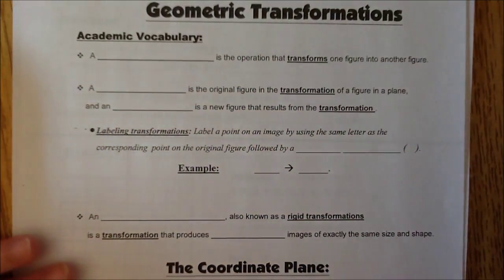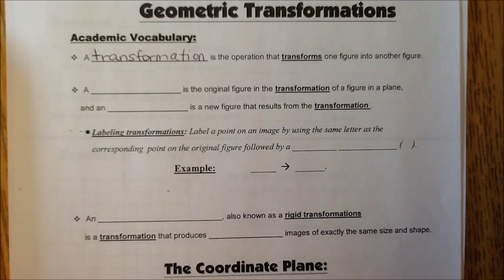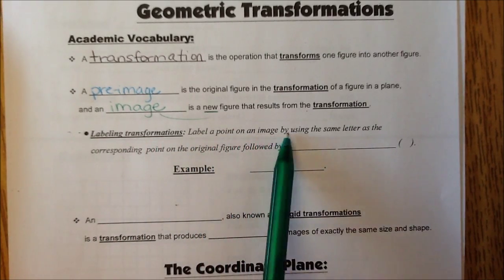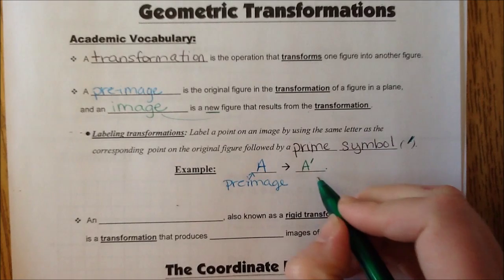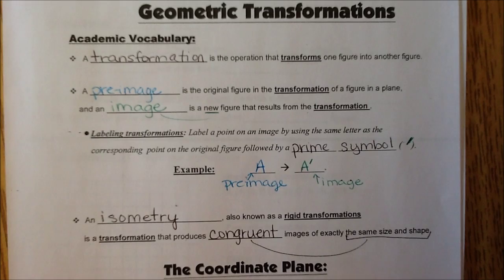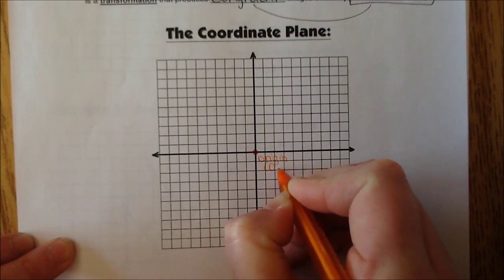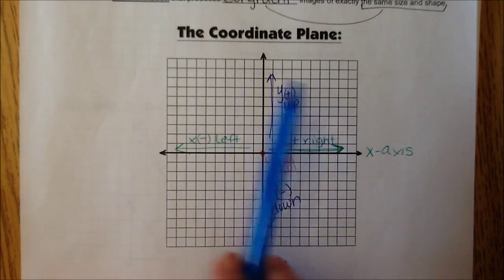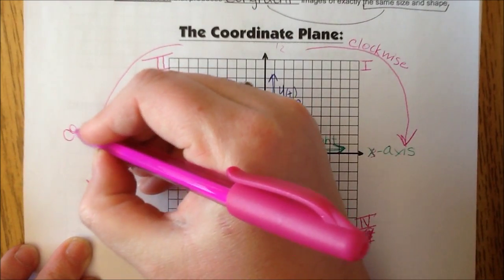Intro to Transformations